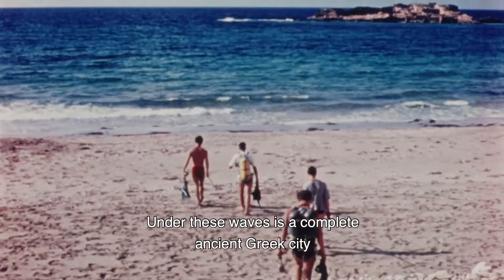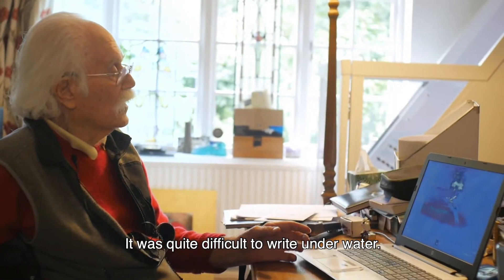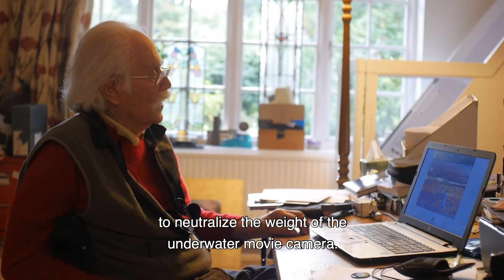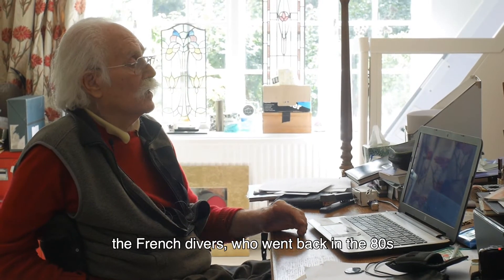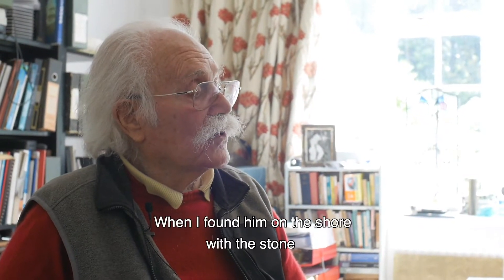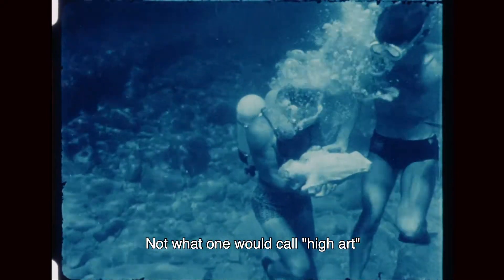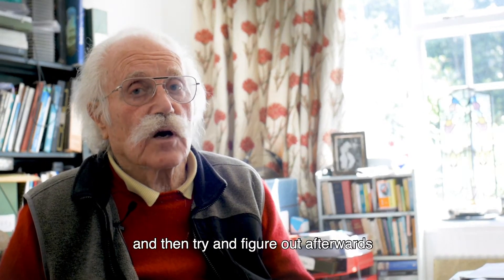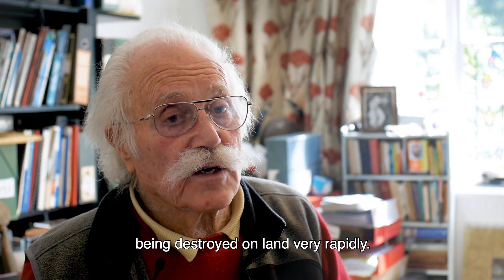Dr. Nic Flemming on his pioneering expeditions to Apollonia, Libya.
"Apollonia on my Mind"
Memoir of a paraplegic ocean scientist.
Sidestone Press 2021.

Expedition footage shot and edited by Nic Flemming.
Interview by Matan Rochlitz.